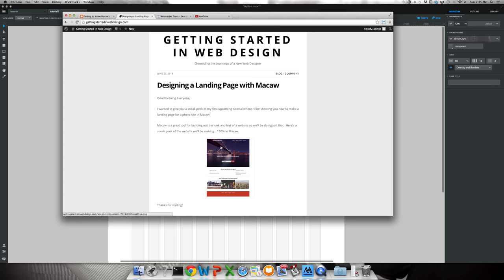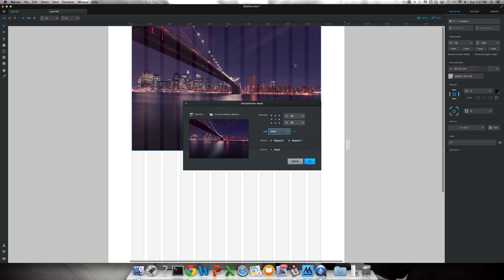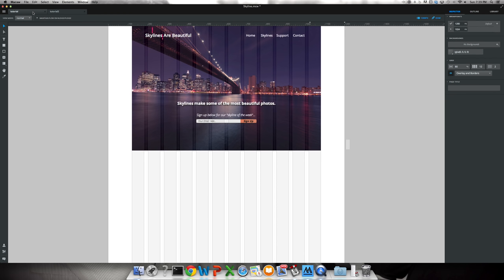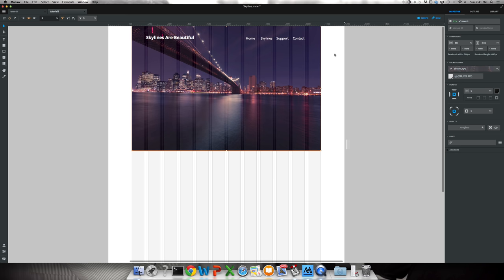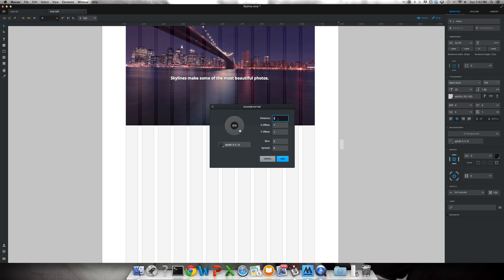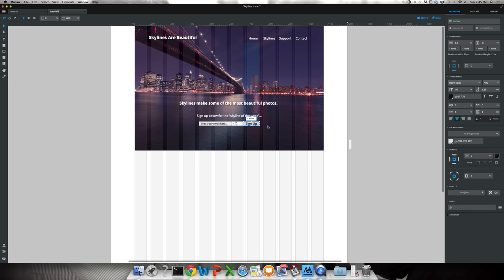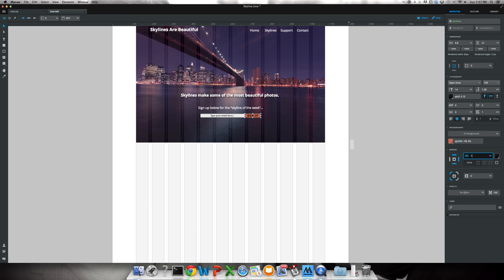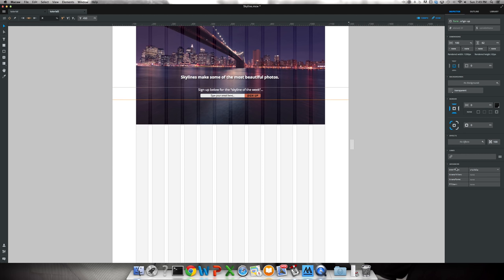Macaw Tutorial (Video 1)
Welcome!  Here is the first video in a series of web design tutorials . Macaw is a very visual design tool that enables you to almost draw the text, containers, elements, buttons, inputs, etc. without the need for coding.  While coding is still necessary, Macaw definitely helps one to learn web design.  In the video I link to a tutorial that helped me when I first got started with Macaw

Being that this is the first video in a series, please rate it and let me know what changes and or futures items you'd like to see.